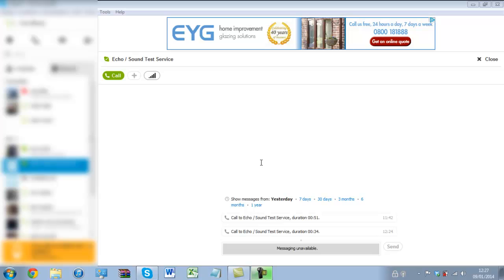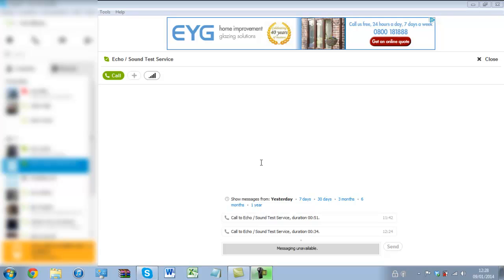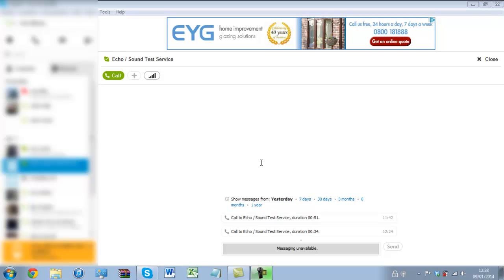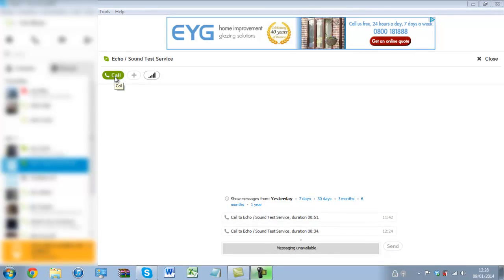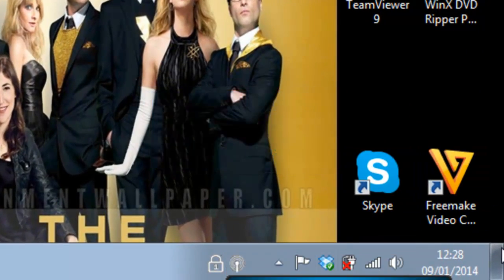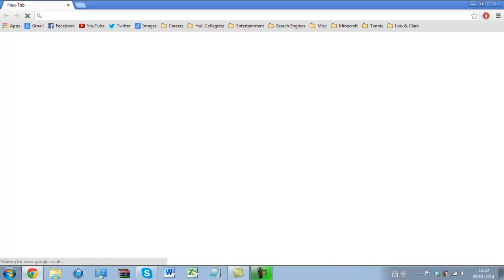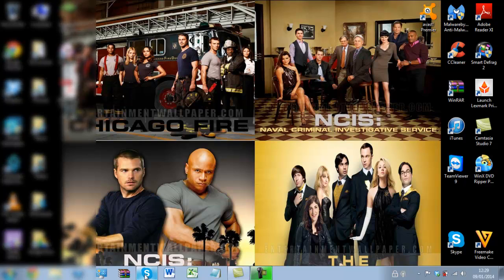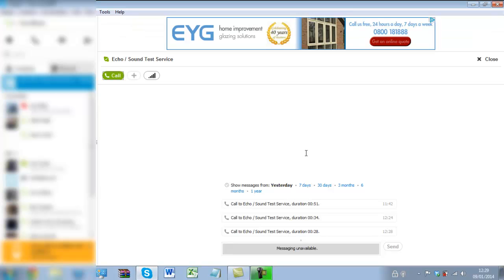Hide Skype Call Box When Skype is Minimised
PLEASE READ!!!
Hi Guys, in this video I will be showing you how you can hide the call box when Skype is minimised.